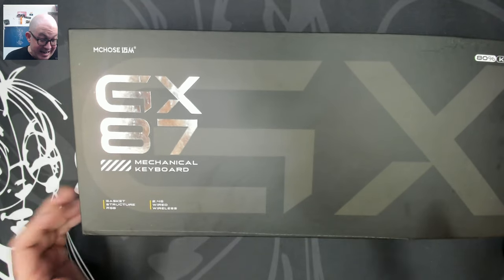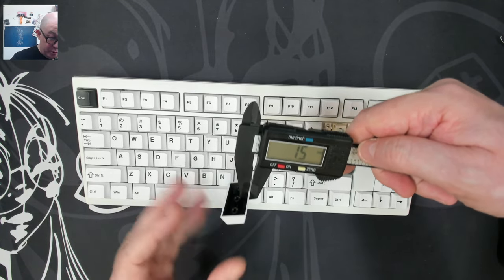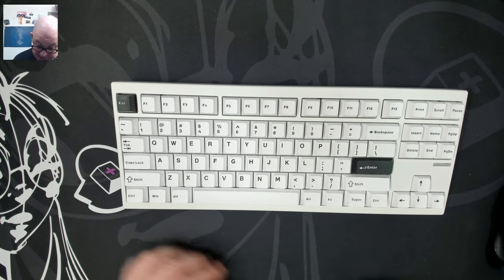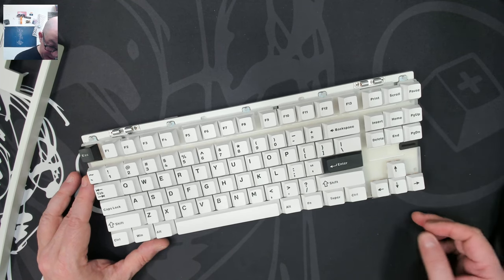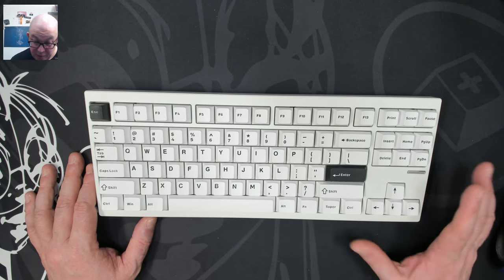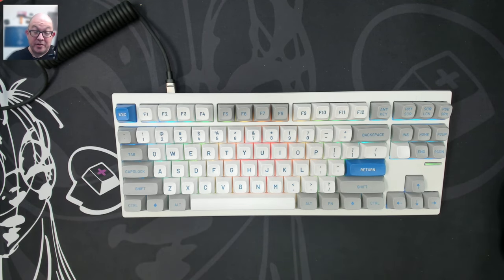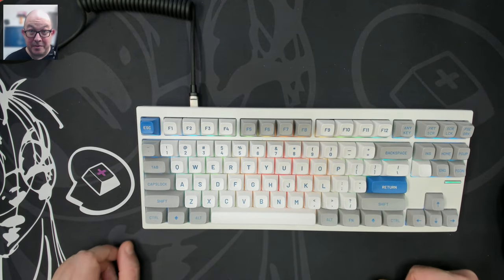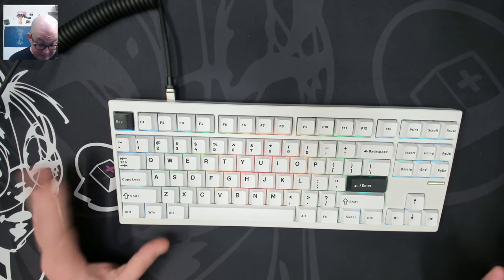Mchose GX87 Ultra Review and Sound Test KTT Vintage White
MCHOSE GX87 Lite / Max / Ultra Super Early Bird Price Start From Only $59!
Dropping on Indiegogo on August 6th

KTT Vintage White linear switches
DoubleShot PBT Bow Cherry

Chapters:
00:00 Channel Intro
00:05 Video Intro
02:00 What's in the box?
02:35 And here is the Mchose GX87 (Ultra)
03:40 Taking a look at the keycaps, 1.5mm thick!
04:05 Quick look at the KTT Vintage White
04:35 Inspecting the plate mounted stabilizers
05:55 A quick example of the sound
06:15 The bottom weight (Ultra)
07:30 How to open the keyboard? Just lift!
08:45 Taking a look below the PCB
09:55 A quick peek at the tadpole spring gaskets
14:10 Just the Specs
15:20 A bit on the details of this keyboard that will first be an IndieGogo
16:30 Future me interrupts this video!
20:20 My thoughts on this aluminum TKL
24:15 Stock Sound Test - KTT Vintage White + DS PBT Cherry
27:10 Sound Test - KTT Vintage White + MT3 Camillo